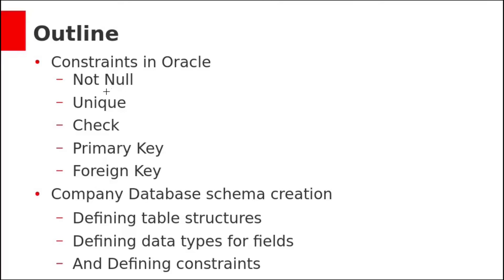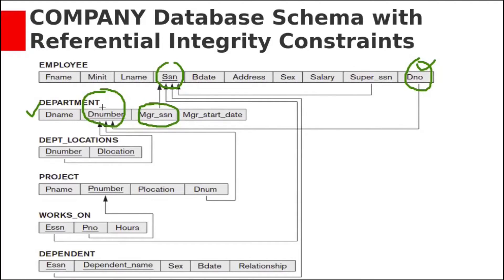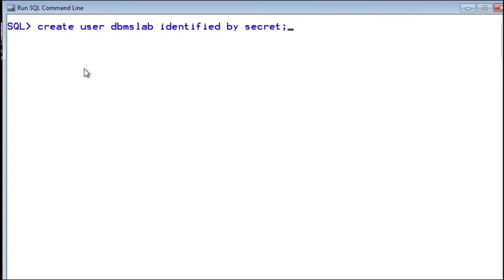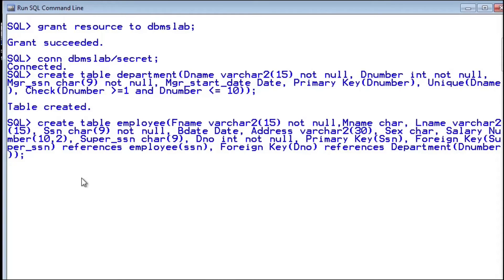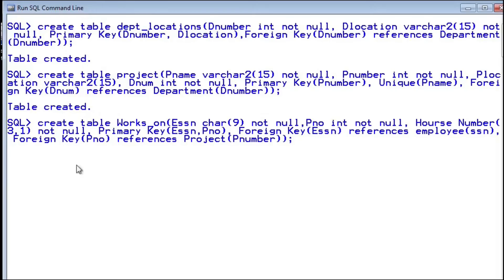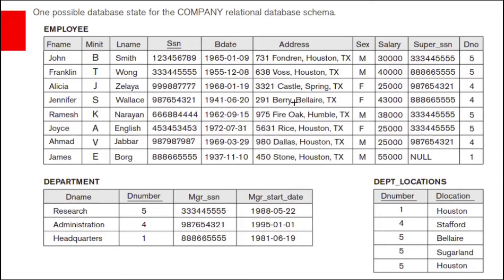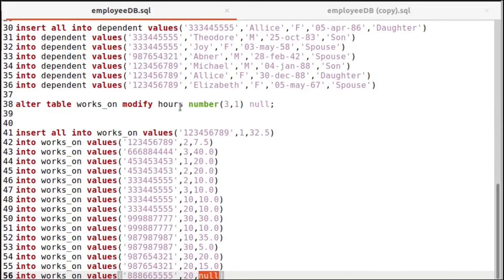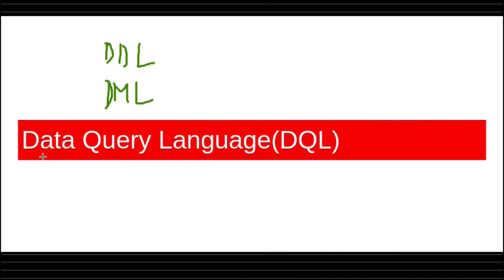Company Database Schema Creation(Physical Database Design)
This video Explains How to create Databse Schema Tables With Constraints in Oracle